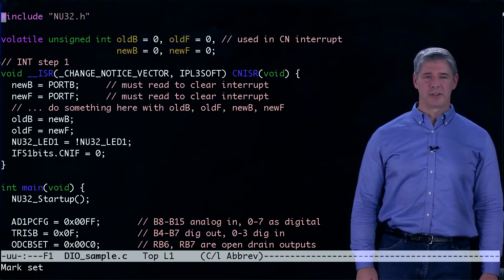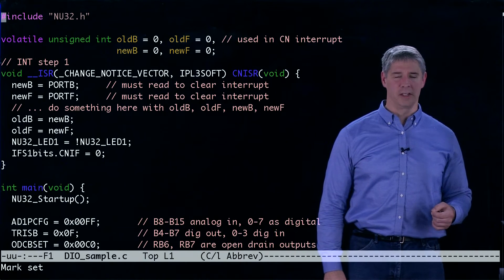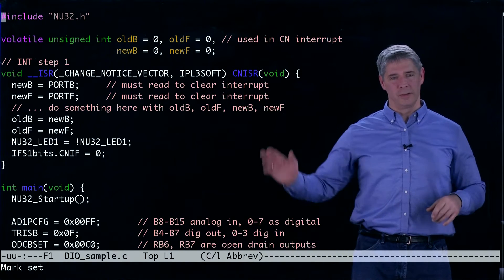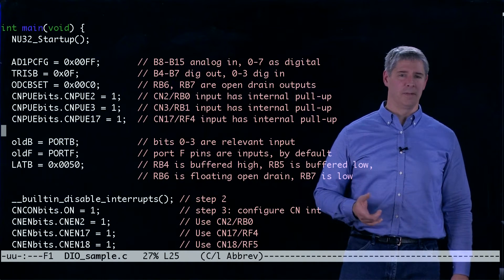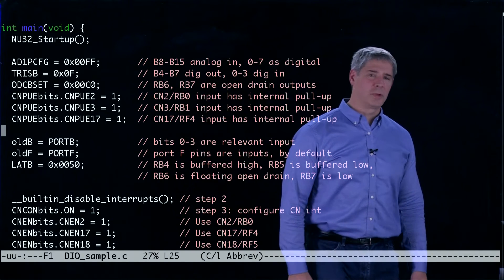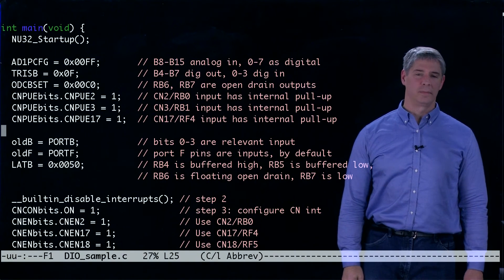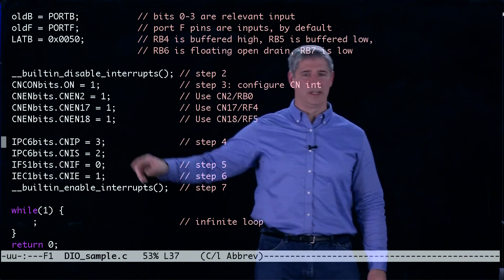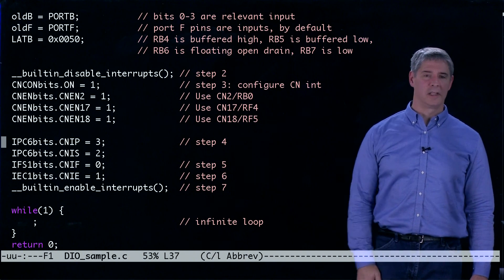PIC32 program with digital I/O and change notification (Kevin Lynch)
L-comp:  Many pins, spread out over many different ports, can be used for change notification.  Typically some subset of these are used to generate interrupts.  Let's say pins F1 and B0 are used to generate a change notification interrupt.  Besides clearing the CN interrupt flag, what else do you have to do to in the ISR to allow the CN interrupt to trigger again in the future?